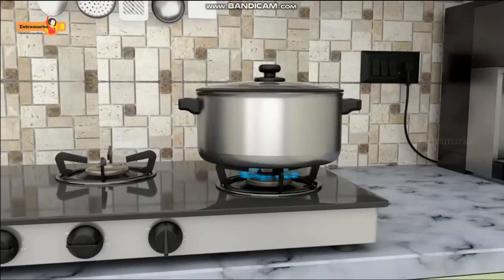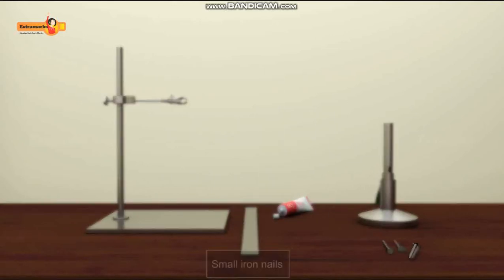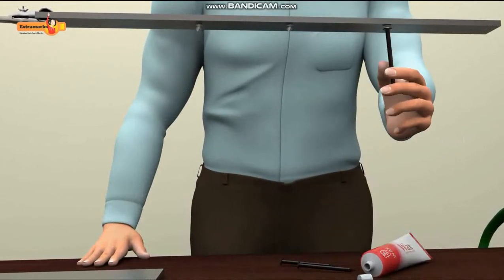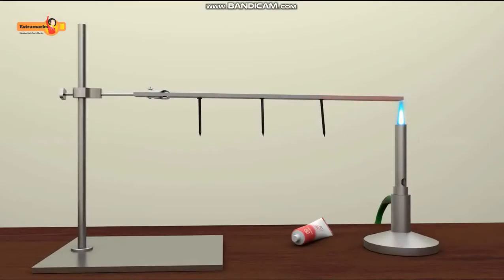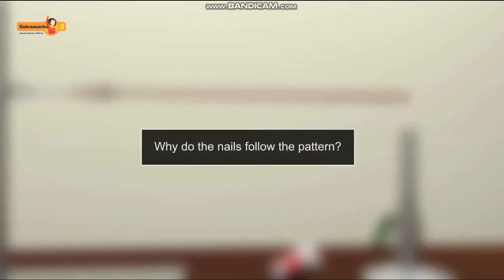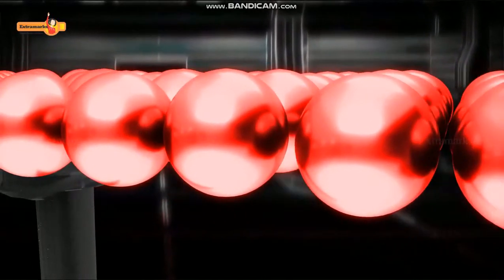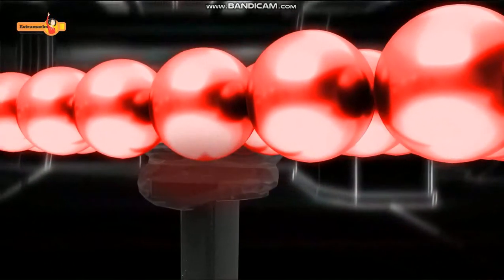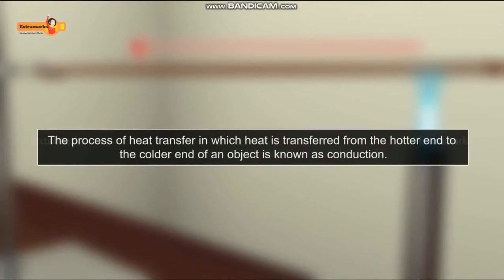CLASS VII SCIENCE Transfer of Heat